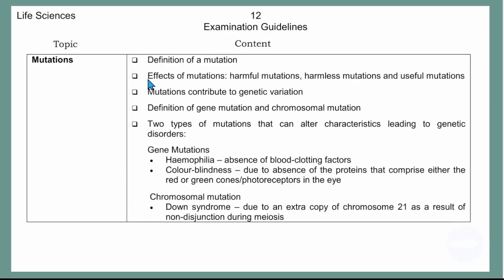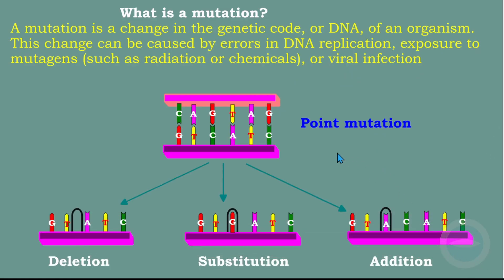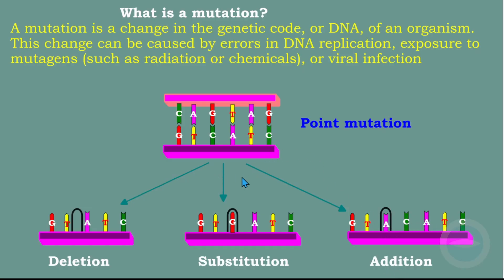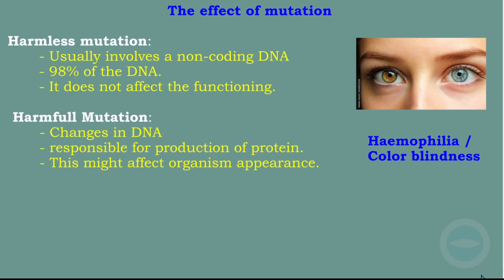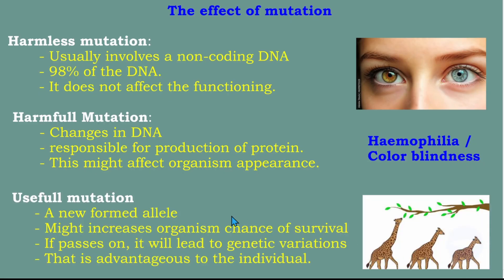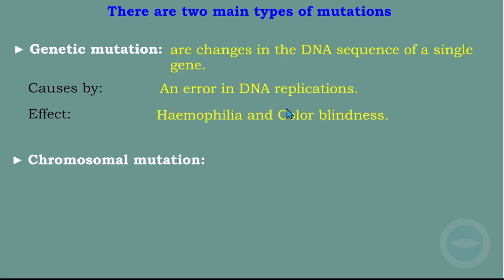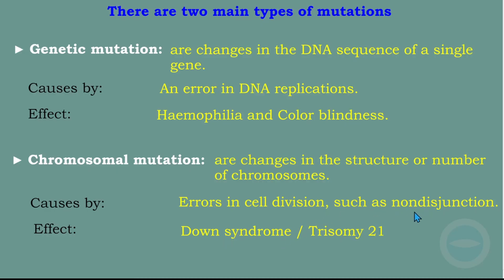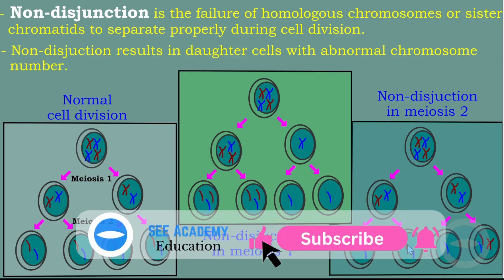Genetics | Mutation | Life science grade 12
In this video we focus on mutation topics for grade 12